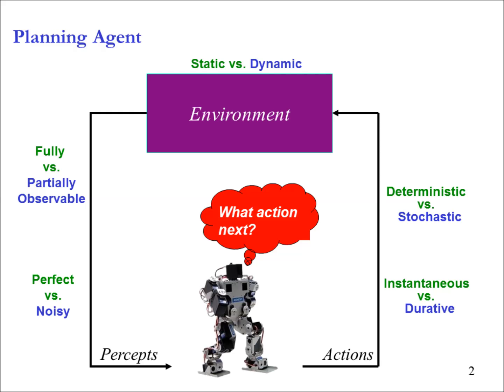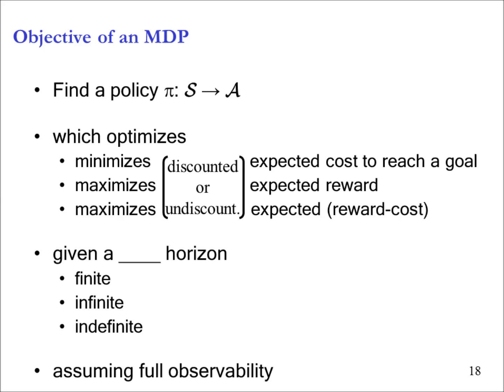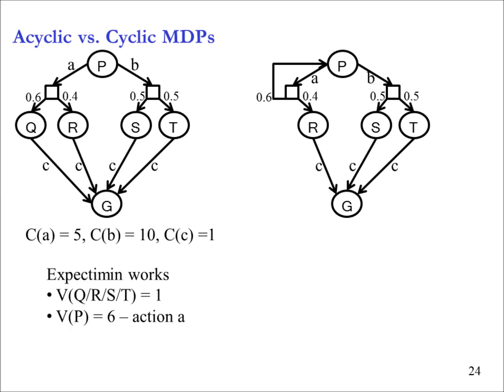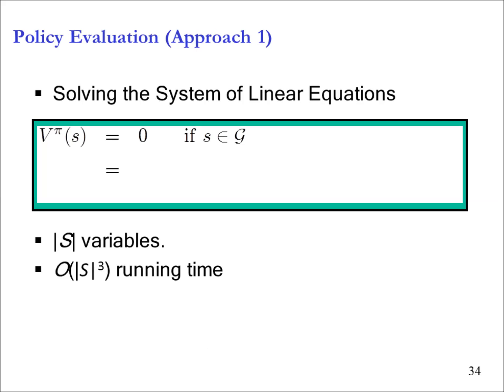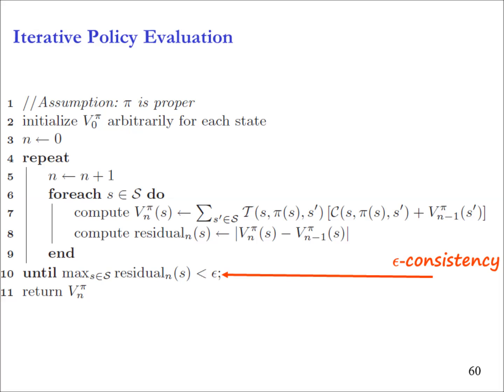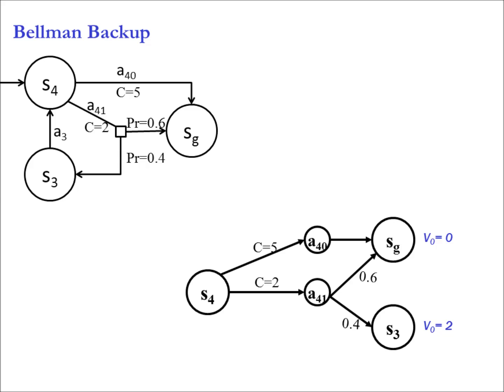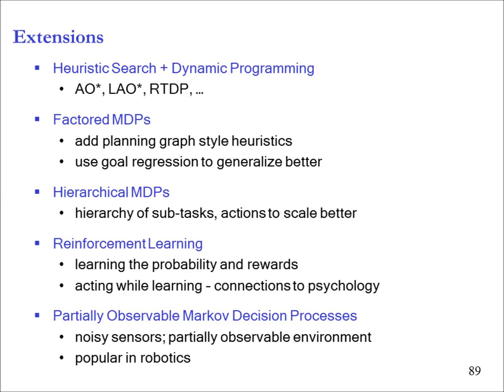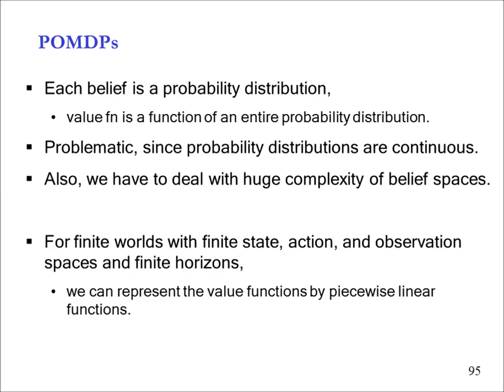Grad Course in AI (#11): Markov Decision Processes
Dr. Mausam (University of Washington) teaches Markov Decision Processes: MDP models (discounting, horizons, cost/reward), solutions to MDPs including Bellman equations, Iterative Policy Evaluation, Value Iteration. He ends with a small discussion on model extensions and touches on Partially Observable MDPs (POMDPs).